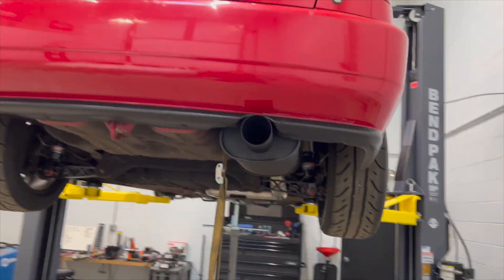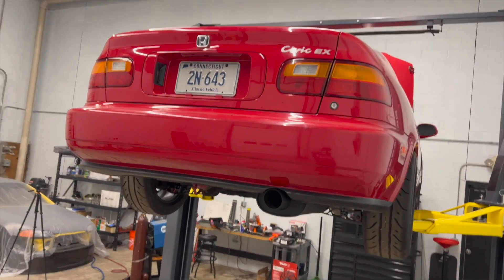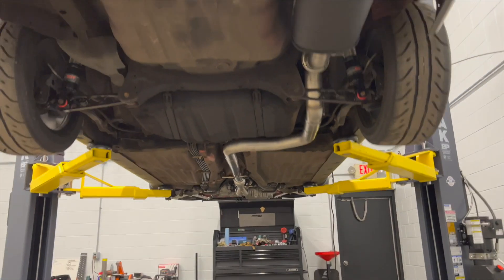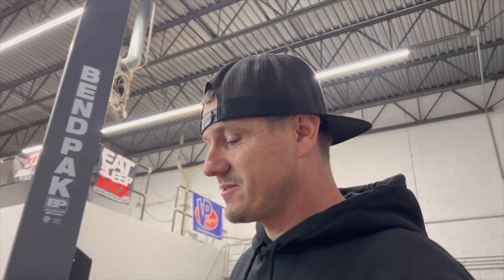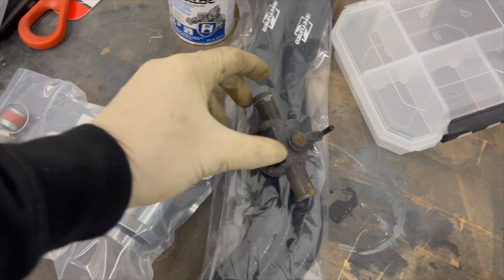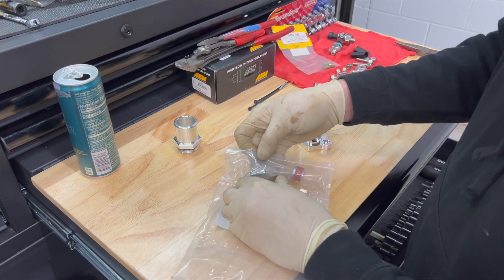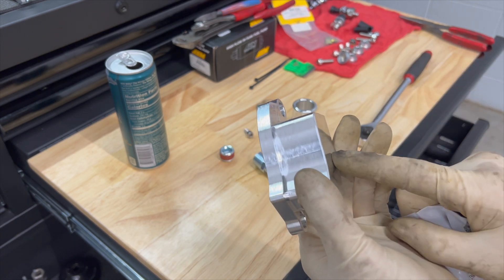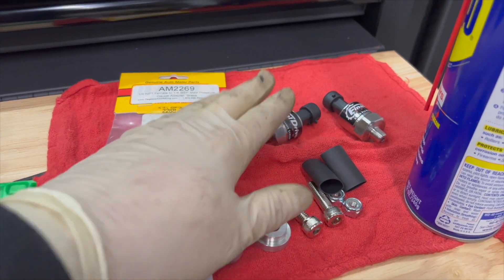More progress on the K-series coupe!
I’ve been nonstop plugging away at this build and its getting so close to being finished! I can’t wait to see this coupe start up for the first time then soon off to the dyno to make some JAM! Huge shoutout to TracTuff for making such awesome products. I put a link down below for you guys if anyone is interested in purchasing some TracTuff products. Make sure to drop a comment on what you guys think about the build or if you have any questions about the build or products.